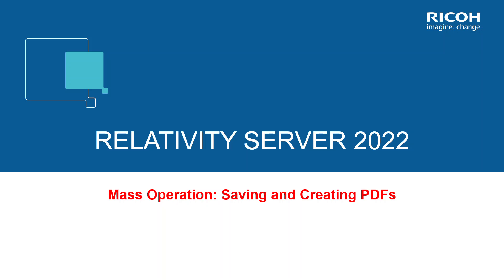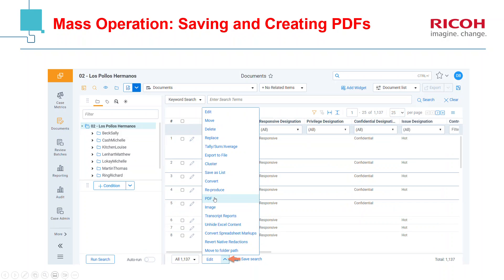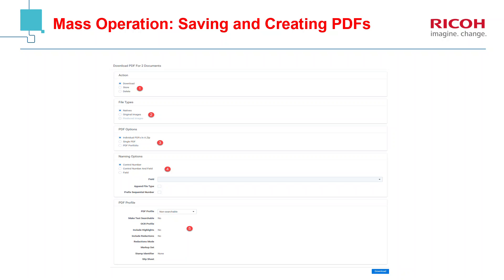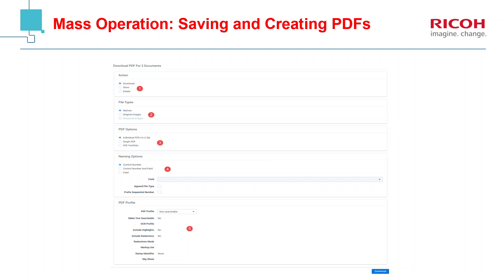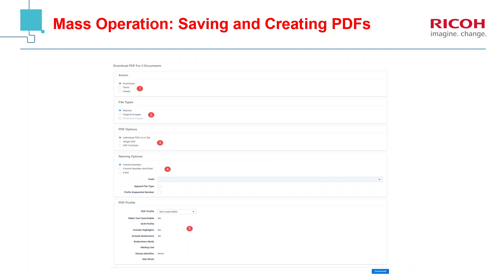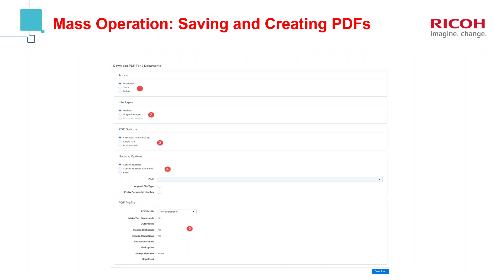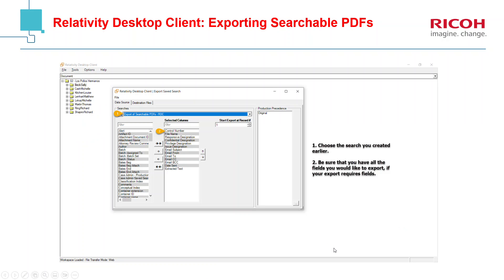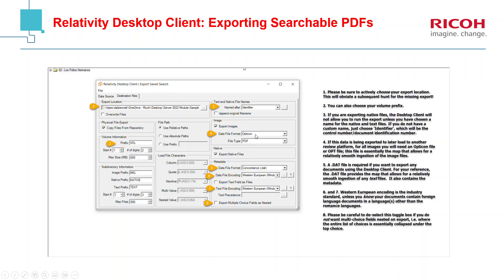Relativity Server 2022 - PDF Enhancements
Relativity has made several enhancements to your experience with PDFs in their platform, including updating format options when rendering PDFs, a new PDF viewer, and easier ways to export searchable PDFs.

In this video, Ricoh Project Manager, Darius Bennett, will walk you through some of the PDF enhancements in Relativity.